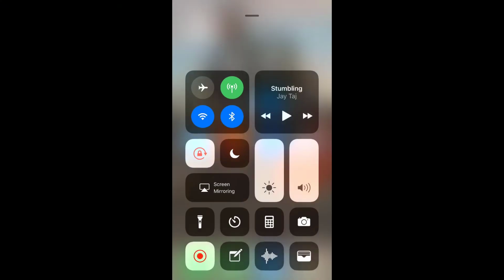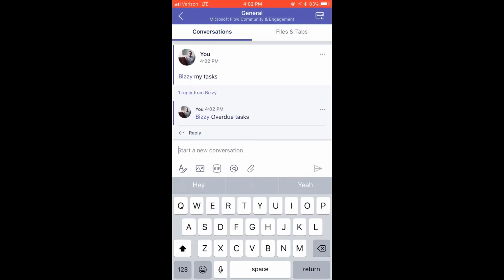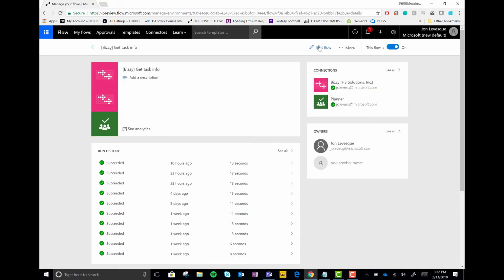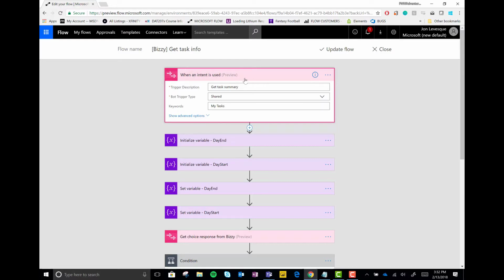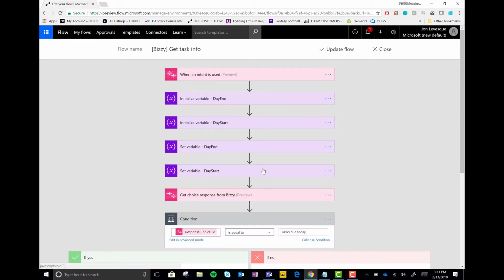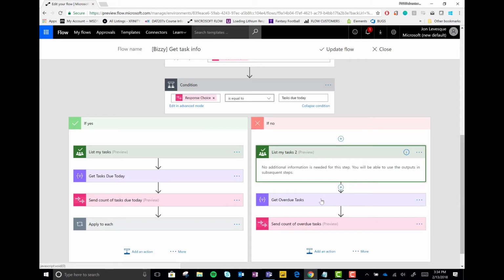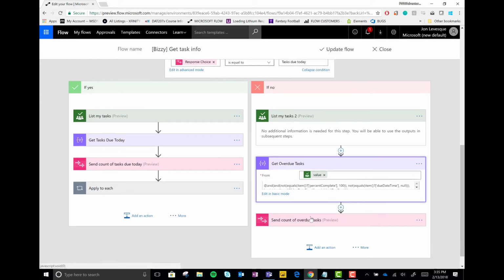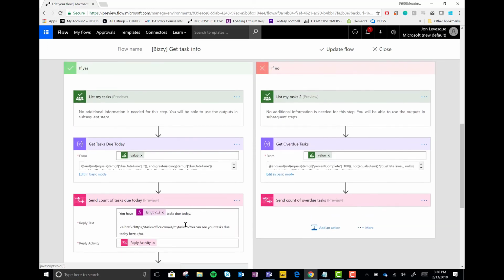Microsoft Power Automate Tutorial - Teams + Planner + AtBot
Welcome to this Microsoft Power Automate Tutorial Video!

I know, you're probably wondering "What is a Bizzy?" I wondered the same thing when i first heard about it, but WOW! Let me tell you! Bizzy is a powerful little bot, built on Power Automate that allows you to do all kinds of custom interactions from your Teams channel.

and be sure to follow @bizzy_bot as well as @thatmattwade on Twitter to keep up to date on Bizzy and other O365 news!

Ok, on to the video! For this one, Follow along as i take an outing on a sunny day and am still able to be productive  in my work along the journey by using Bizzy to show me what items are overdue in my Planner. This way i can be sure and act on the highest priority items for the day and not miss the important stuff!

In the video i mention putting the expressions in the description - Once we get to the section where the Flow is built, you may want these Expressions to re-use on your own

Tasks Due Today: @and(not(equals(item()?['dueDateTime'], '')), and(greater(string(item()?['dueDateTime']), variables('DayStart')), less(string(item()?['dueDateTime']), variables('DayEnd'))))

Overdue Tasks: @and(and(not(equals(item()?['percentComplete'], 100)), not(equals(item()?['dueDateTime'], null))), less(string(item()?['dueDateTime']), variables('DayStart')))

Next, Want to tell me what video to make next and win a T-Shirt!?

Want to download this Flow and Import it into your own set of Flows? Here are a couple of links for you!

2. Instructions on how to Import the Zip

Want to talk with me and other Flow Experts?! Join the Official Microsoft Power Automate Community!

Later friends!